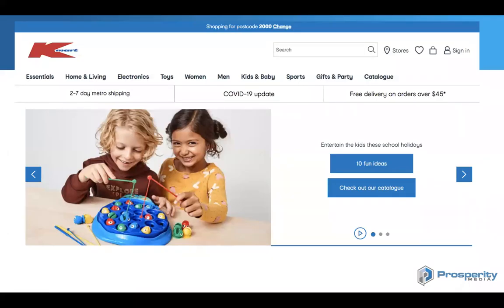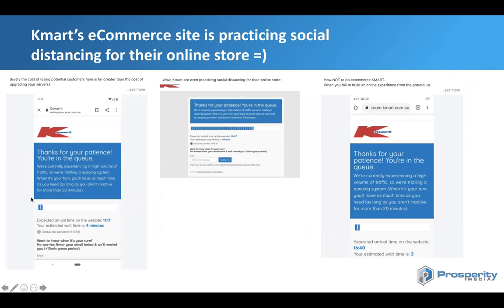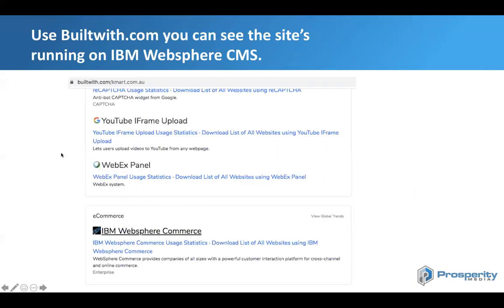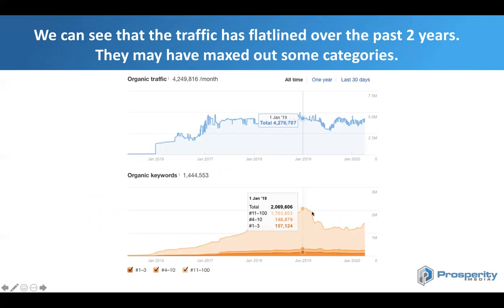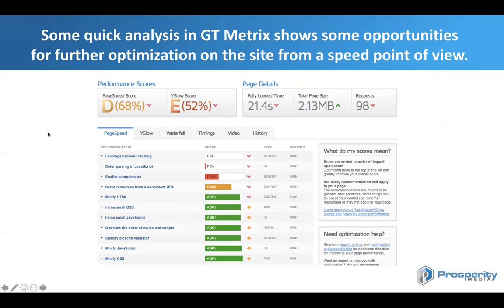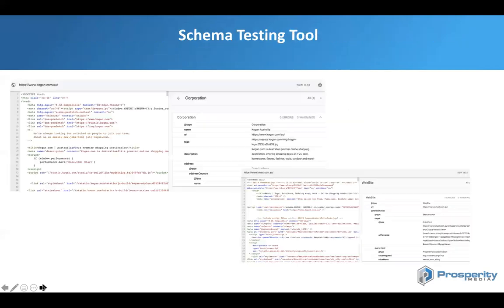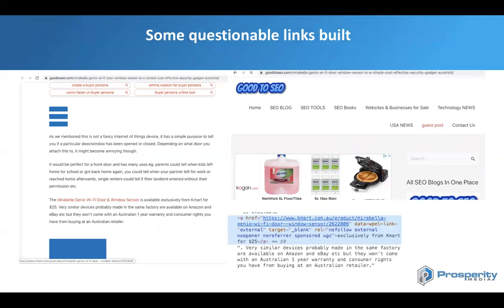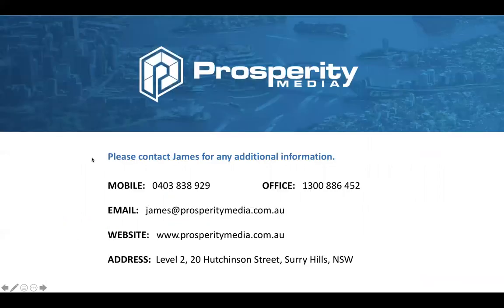eCommerce SEO Audit 2021 - Kmart SEO Analysis - Prosperity Media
A quick analysis into Kmarts SEO shows the following -

1. What is happening on the hosting front.

2. What tools you can use to find out a CMS a website is using.

3. How to complete traffic analysis on a website.

4. How to look for opportunities targeting commercial keywords.

5. What to look for from a optimisation point of view.

6. How to build out multiple international sites.

7. How to find legacy sub domains on a website.

8. Some link acquisition concerns.

I hope this quick video helps you, if you would like a similar review for your eCommerce business let me know I am happy to assist.